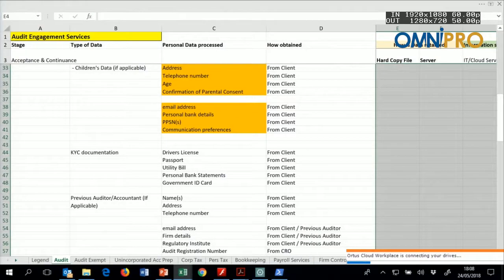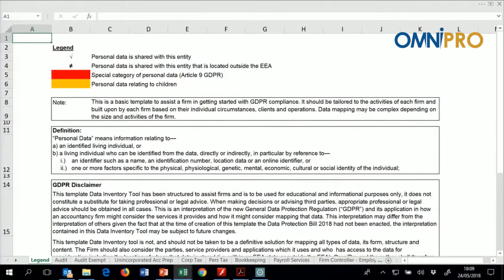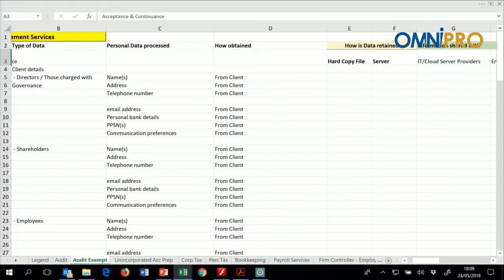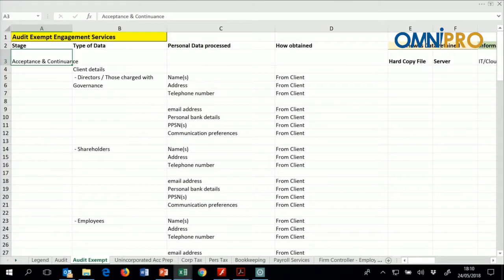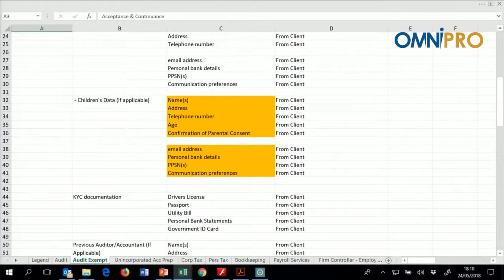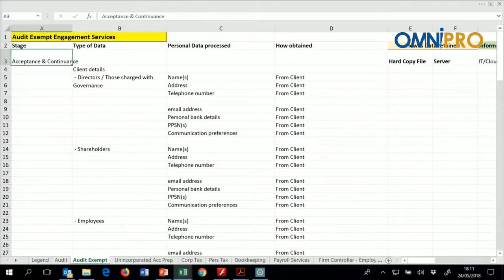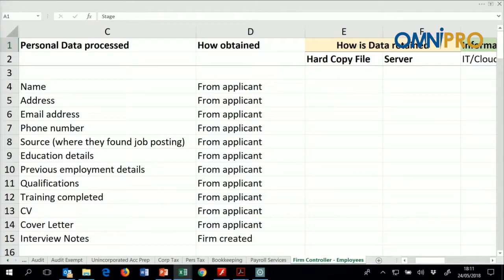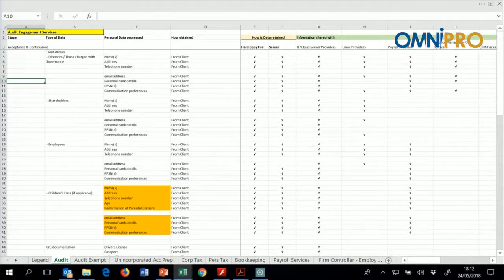GDPR Workshop for Accountants - Part 2